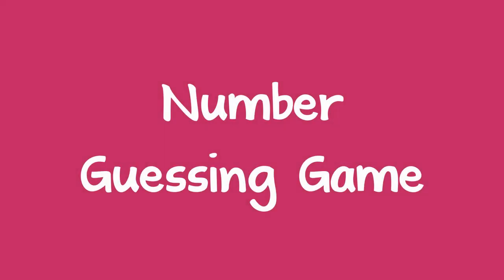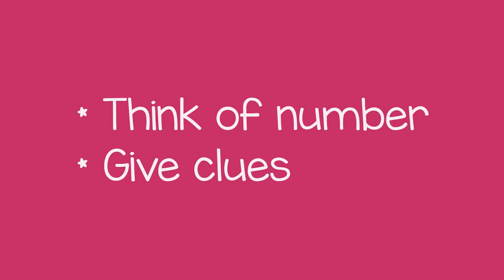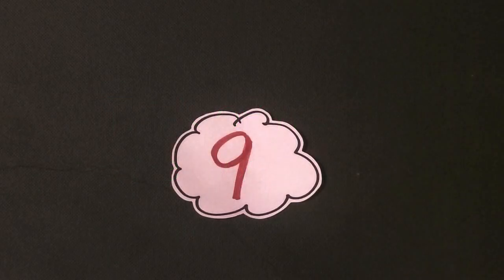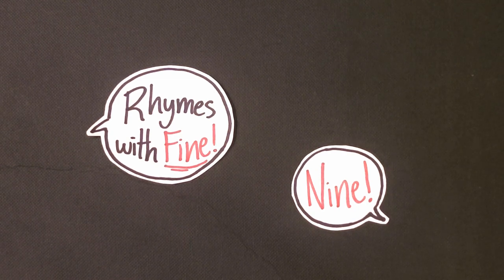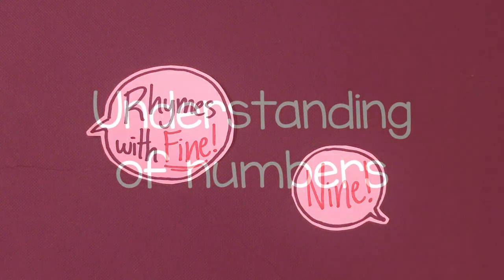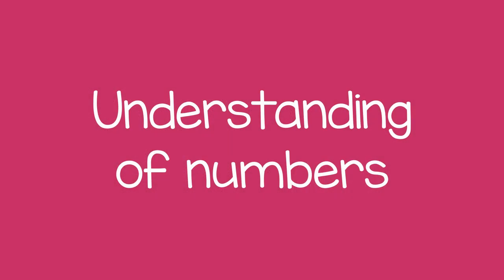Number Guessing Game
You can help a child practice numbers by playing a guessing game. You can think of a number and give clues to help them guess it. For example, for the number nine you could say that it is between eight and ten, or that it rhymes with "fine."